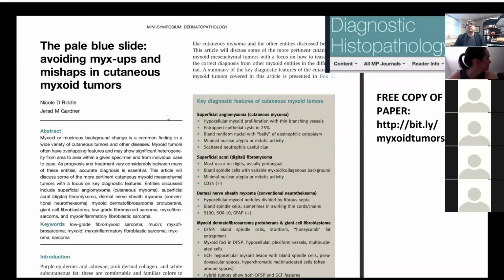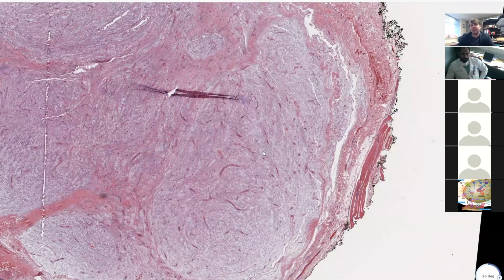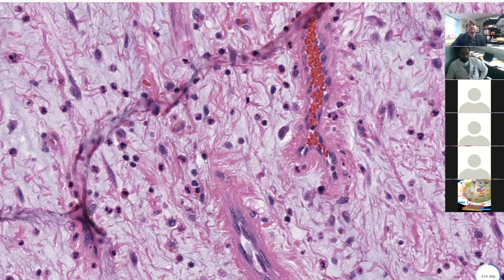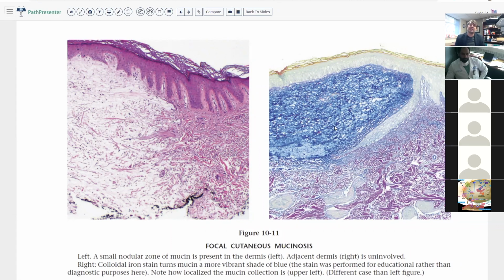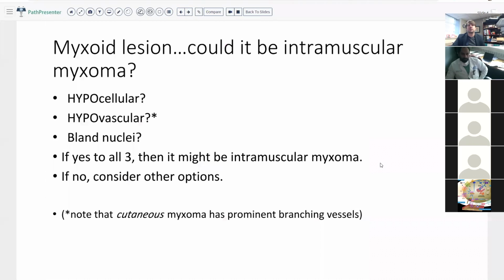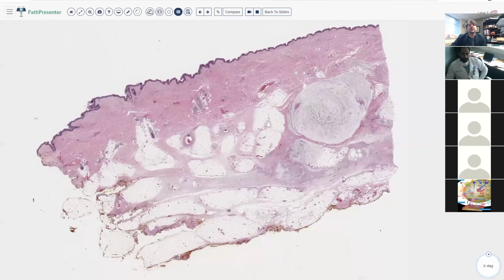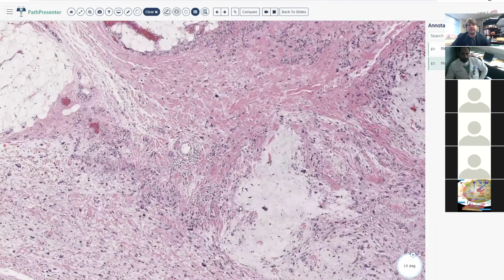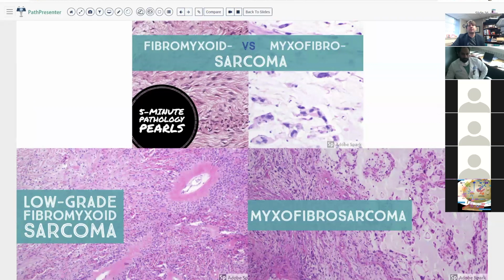Superficial Angiomyxoma (Cutaneous Myxoma) & Other Cutaneous Myxoid Lesions Made Easy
Cutaneous myxoid lesions can be tricky. In this video, learn about myxoma and a few mimics. This video is part of a Zoom video lecture I presented jointly to the dermatology and pathology residents at University of Arkansas for Medical Sciences (UAMS) and Geisinger Medical Center on April 10, 2020. Many thanks to Dr. Maryna Slisarenko from Ukraine for typing up the English transcript so that this video has better closed captions/subtitles and for providing the timestamps below!

Entities discussed (click timestamp to go to that part of the video):
-Cutaneous myxoma (aka superficial angiomyxoma): 1:45
-Focal cutaneous mucinosis: 10:40
-Digital mucous cyst: 13:40
-Intramuscular myxoma: 16:37
-Myxofibrosarcoma: 21:42

You might find this paper useful:
ND Riddle, JM Gardner. The pale blue slide: Avoiding myx-ups and mishaps in cutaneous myxoid tumors. Diagn Histopathol. 2016 Apr; 22(4):152–166. Free full text